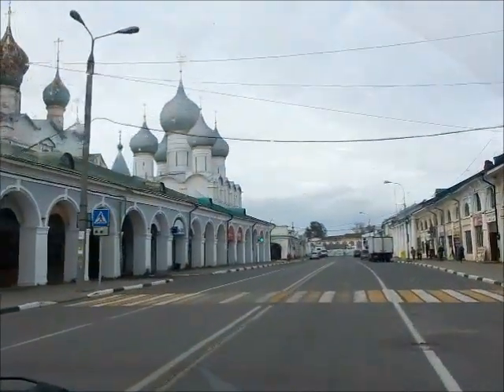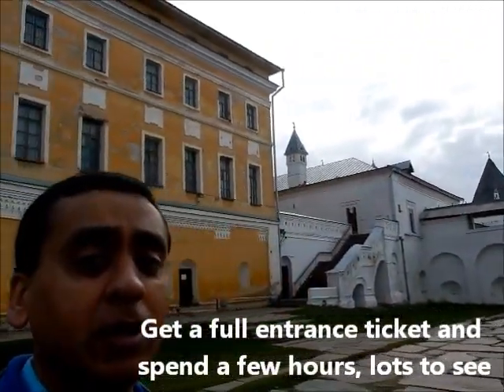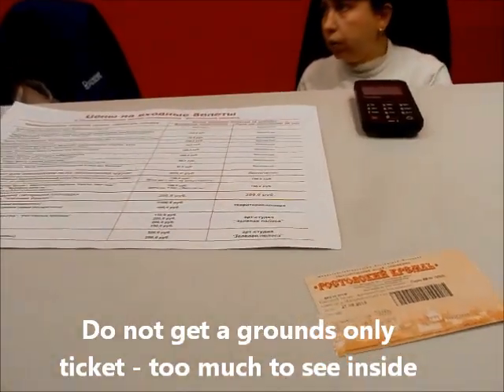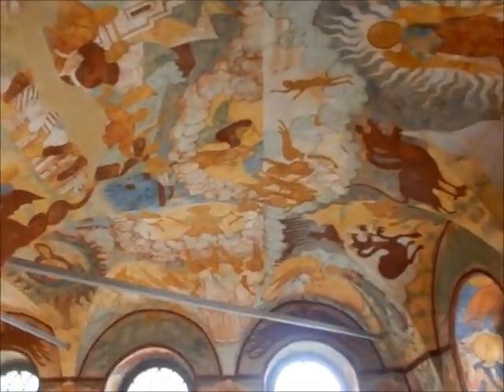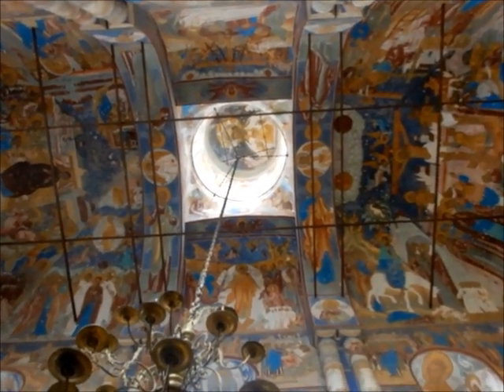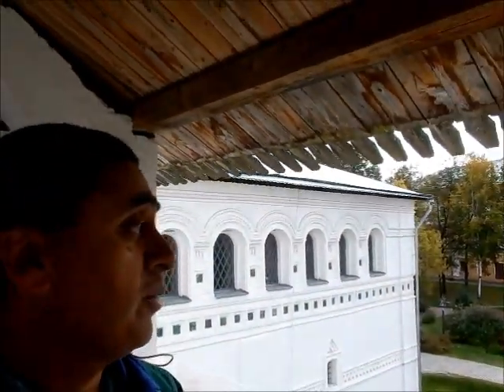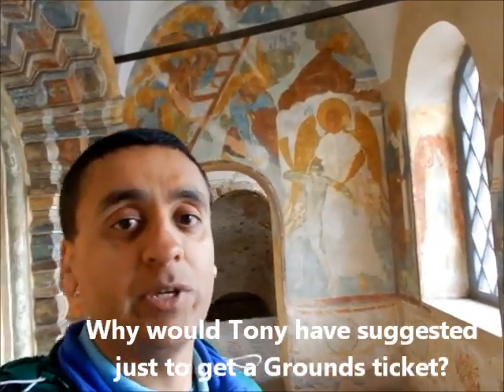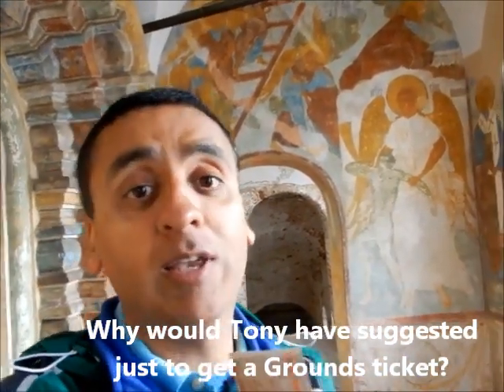Russia Golden Ring - Rostov Veliky - Ringing of the MUSICAL CHURCH BELLS - ростов великий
Ringing of the musical Church Bells and exploring two of the Churches and amazing interior artwork.